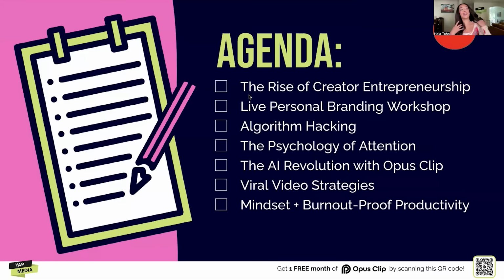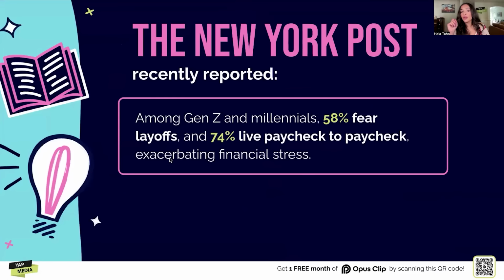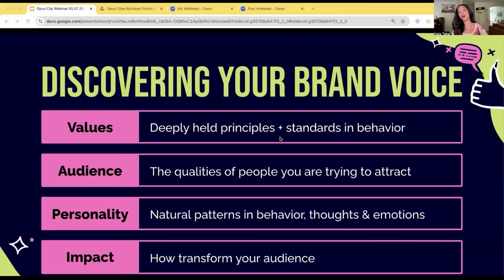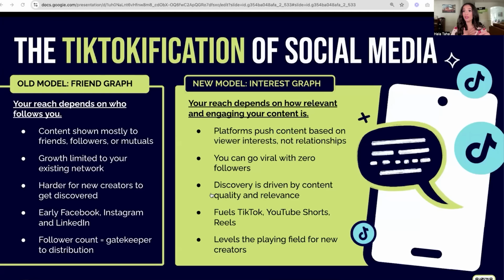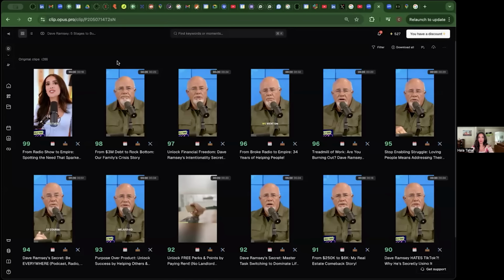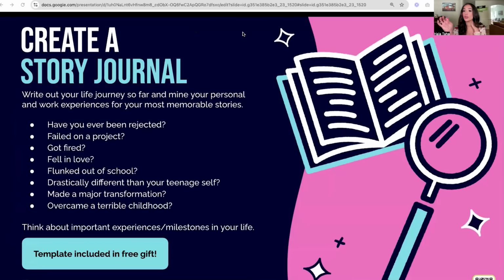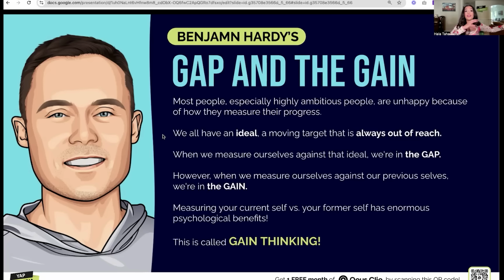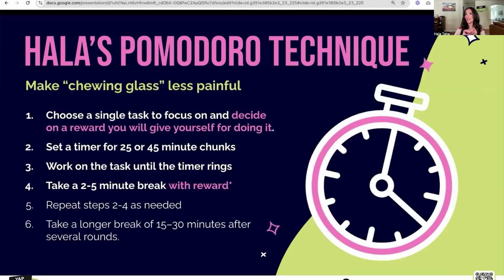Build Your Personal Brand in The Creator Economy | Presented by OpusClip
Get a FREE month of OpusClip with 300 bonus credits

In this 2 HOUR FREE LIVE training, you'll learn about...

📈 The Rise of Creator Entrepreneurship
👩🏻‍💻 Live Personal Branding Workshop
🔓 Algorithm Hacking
👀 The Psychology of Attention
🤖 The AI Revolution with Opus Clip
📱 Viral Video Strategies
🧠 Mindset + Burnout-Proof Productivity

If you’re ready to make 2025 YOUR YEAR on social media…

You won't want to miss this! 😉

Young and Profiting with Hala Taha is the must-listen podcast for anyone who is hardcore into entrepreneurship. Hosted by Hala Taha, a self-made entrepreneur and marketing expert, this top-ranked show features mini-masterclasses with business icons and entrepreneurs like GaryVee, Alex Hormozi, Mel Robbins, Tom Bilyeu and Codie Sanchez.

Listen to YAP to profit in all aspects of life - from boosting sales and beating algorithms, to brain hacks and biohacking. Whether you’re launching a startup, scaling your business or simply wanting to expand your sales and marketing skills, each episode delivers actionable advice that WILL help you profit in life. If you want the motivation to level up your entrepreneurship game and work hard - while still prioritizing your mental and physical health - then Listen, Learn and Profit with Young and Profiting Podcast!